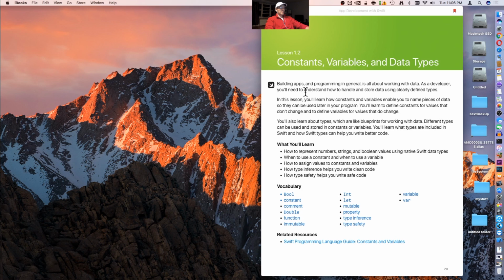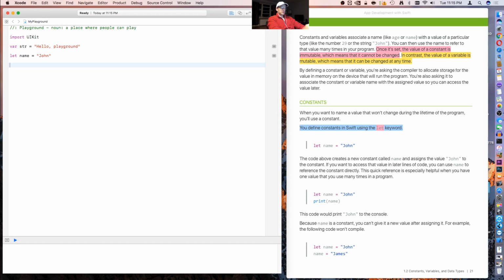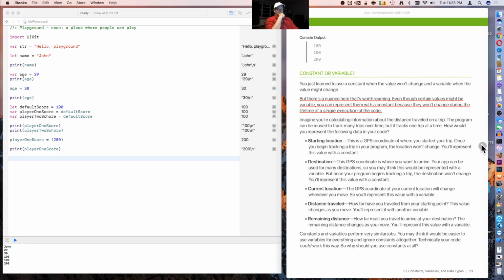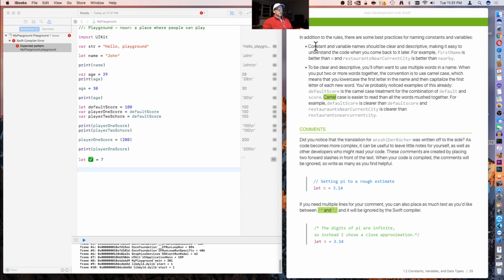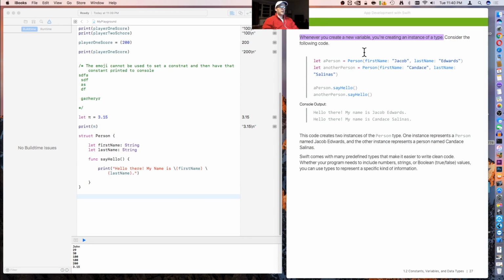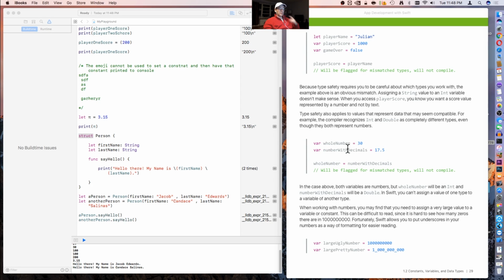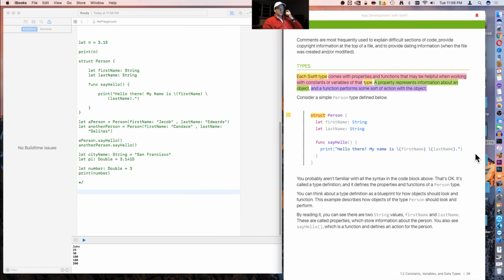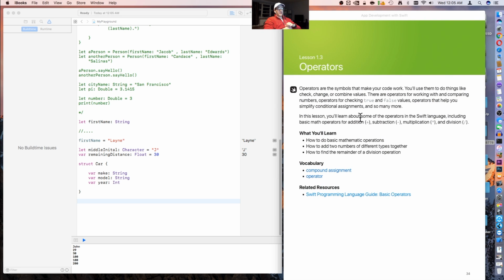Swift for absolute beginners section 1.2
Swift for absolute beginners section 1.2 Constants, variables, data types